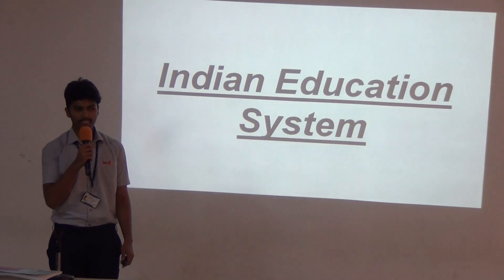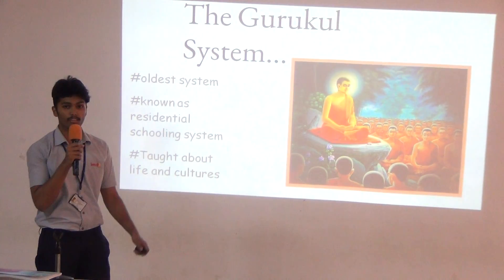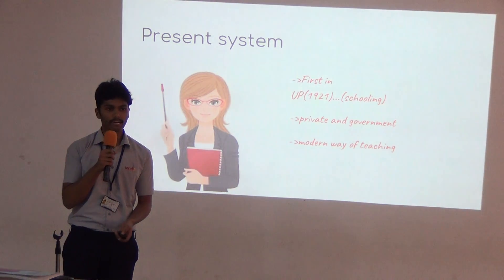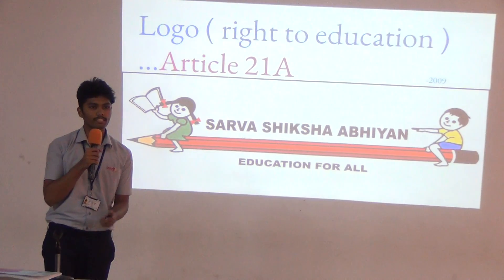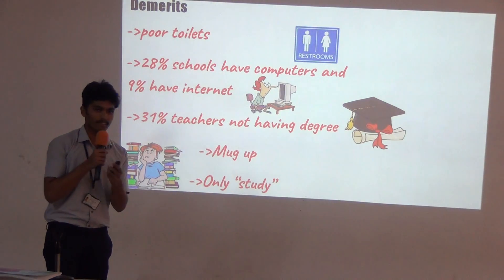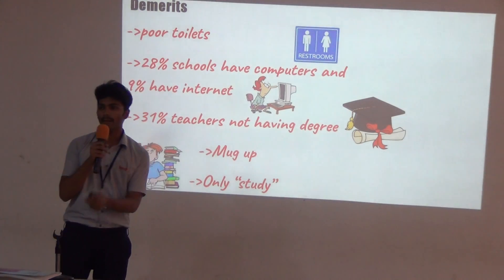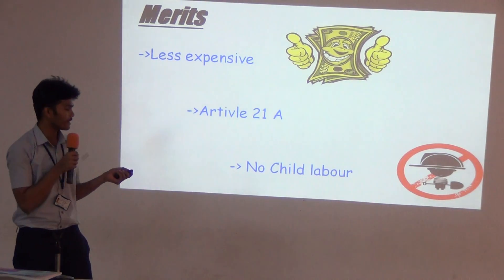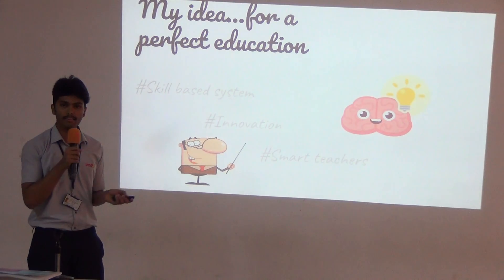I CSE A 2019 20 Chakri's Presentation on Indian Education System @ELCS LAB LENDI